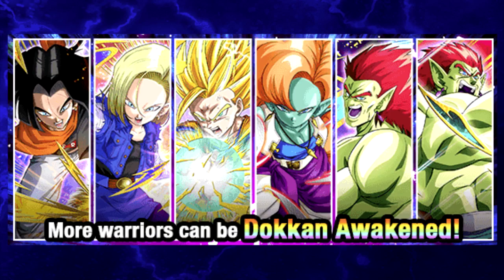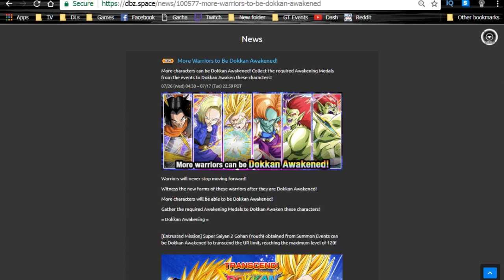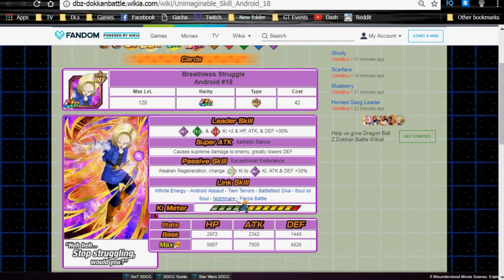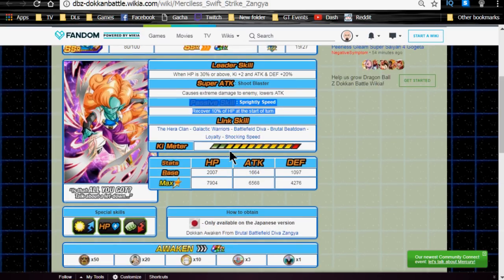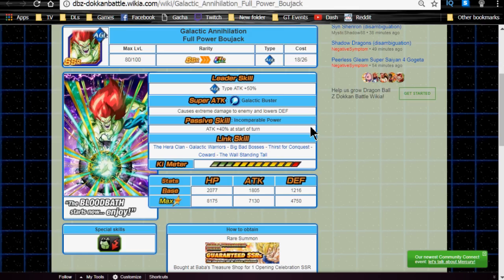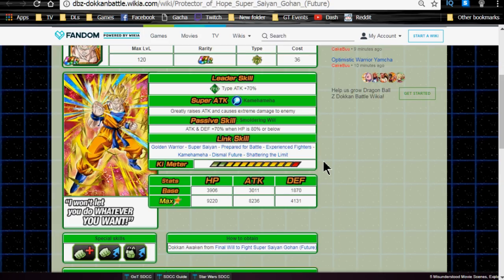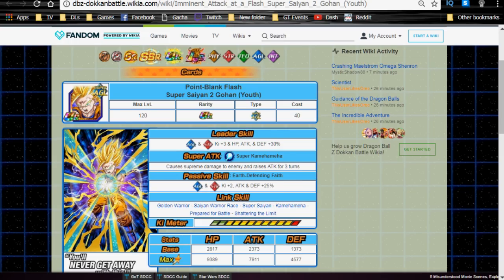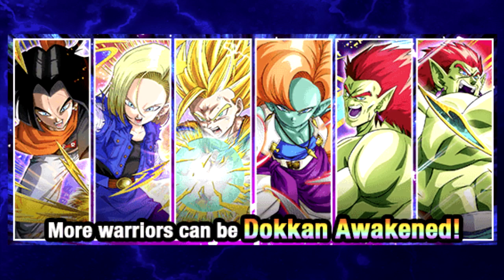Pilaf Grove Ticket! Who Should You Choose With The GSSR Pilaf Grove Ticket? || DBZ Dokkan Battle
Suggestion for your Pilaf Grove GSSR Ticket if you purchased/if you plan to purchase it!

IMO, order to prioritize these:

SSJ2 Youth Gohan is your #1.  He is an amazing support unit on an SSJ4 Vegeta team, hell, even a Super Vegeta team.

IF YOU ARE A WT PLAYER, the next choice I’d recommend is Android 17.  His passive changes ki orbs from AGL to Rainbow.  His SA is semi-farmable which means you can pull 1 of 2 SR variants in summons.  When z-awakened you get a 50% chance to raise his SA. He is also good for LR Frieza and LR Broly in general if you are lacking good links/ki since both hit their hardest with 18+ ki.

Side Note: I highly prefer -type- to rainbow or -type- to -type- over Rainbow to -type- due to the fact that Rainbow to -type- can actually hurt you over help you.  Ki orb manipulation is a tactic that can help/hurt you, make sure to use it wisely.  (I plan on doing a video on it in the future).

The next two are kind of tied IMO.

SSJ Gohan and AGL Boujack.  Both are PRACTICAL for their respective teams.  AGL Boujack however is only really viable on a mono AGL villains team, while Gohan can benefit both his mono team, and a hero’s team due to his great majority of link skills, and his ability to continuously raise his attack.  Remember, global just got the update where we now get to keep the attack buffs from supers! Because of that, I would give Gohan the slight edge over Boujack.

** Boujack is semi-farmable.  He has an SR variant that DOES DOKKAN to Full Power Boujack (FPB for the rest of this post).  This FPB will feed into his AGL counterpart for 50% at first dokkan, and 100% on z-awaken.  The STR Boujack is a PITA to get to this point, but it IS POSSIBLE.  This could technically give the edge to Boujack over Gohan if you plan on doing this.

Last but not least, Android 18.  Probably just a personal note, but Rainbow to INT Passive. Hate it. It has hurt so much more than help in many battles.  Her leader skill is decent, and her SA is currently semi-farmable, and in the future, should be completely farmable.  She really only has 2 good link skills, Nightmare and SFB.  Overall, she would be my last pick out of all of them.

So to recap:

1 SSJ2 Gohan
2 Android 17
3 & 4 Gohan & Boujack
5 Android 18

Hope this helps everyone!